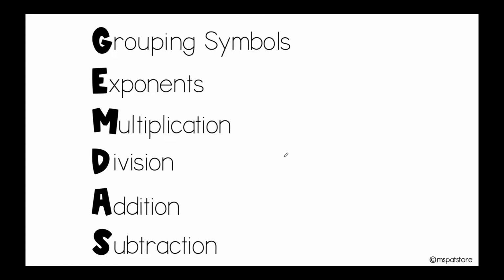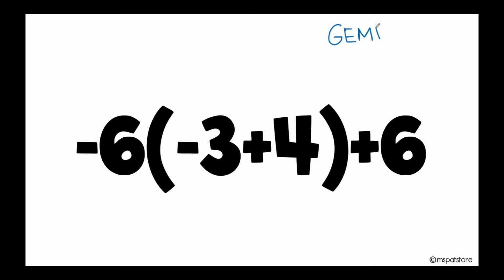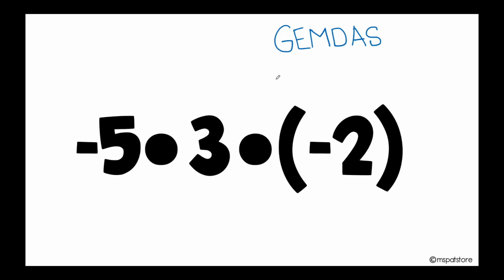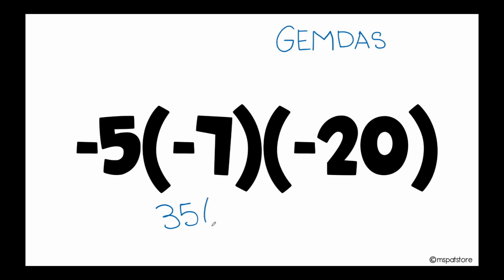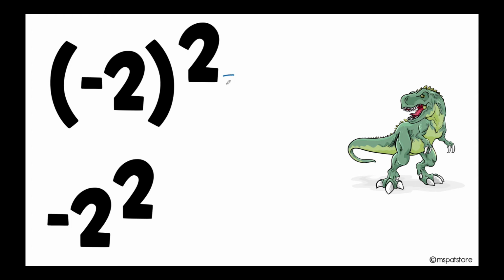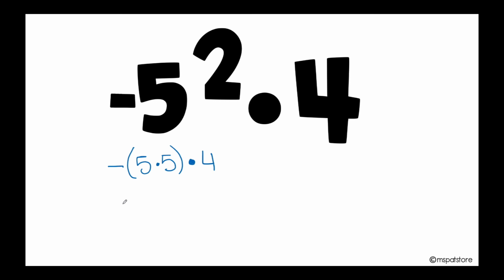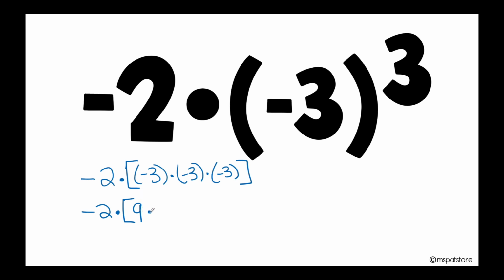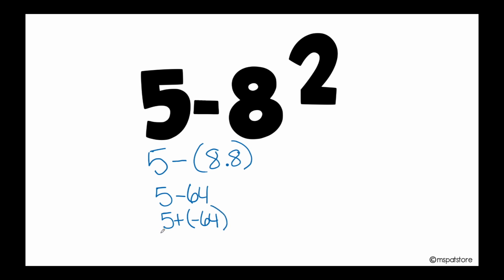How to evaluate expressions involving Integers' multiplication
Let me show you how to evaluate expressions involving integers' operations.